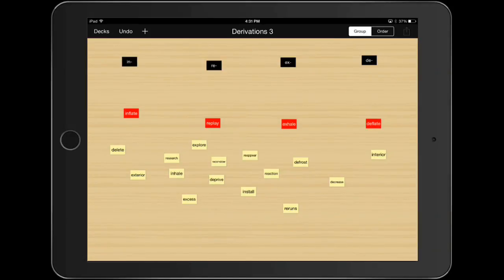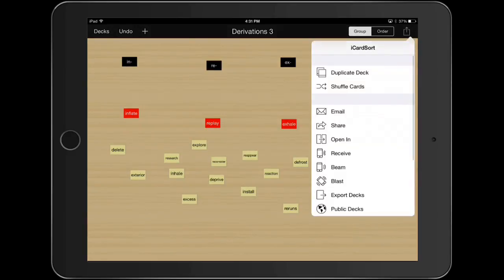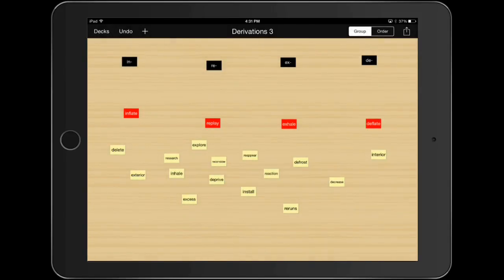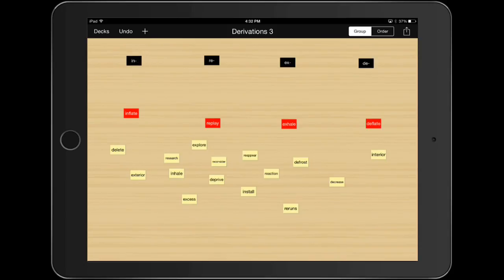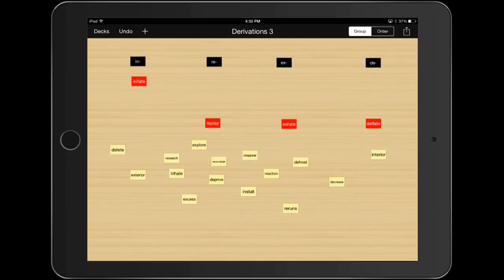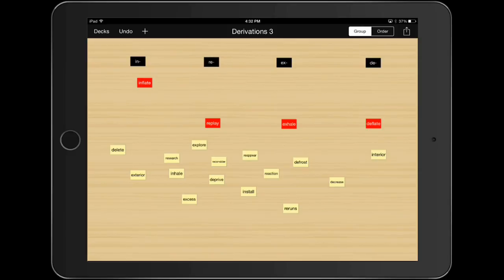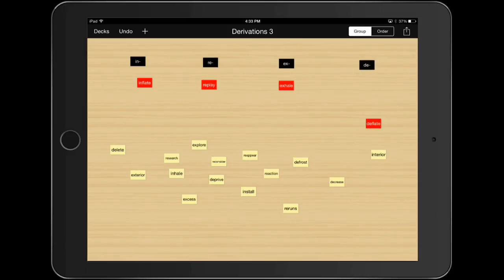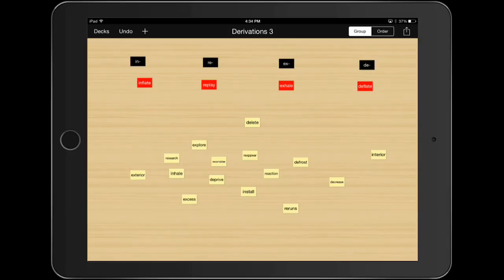Derivations Sort 3